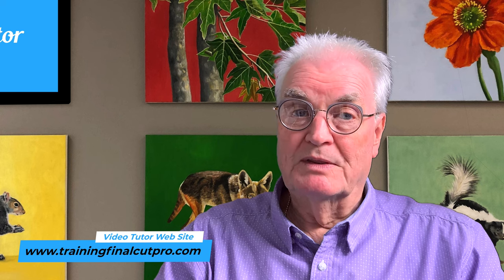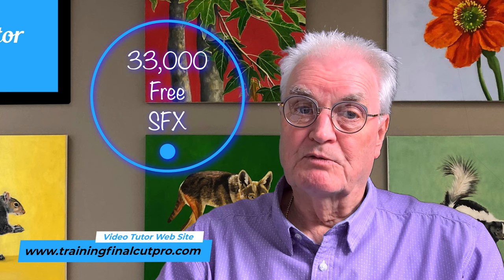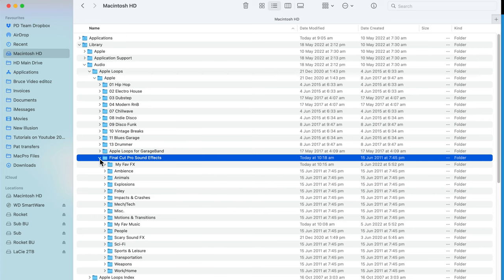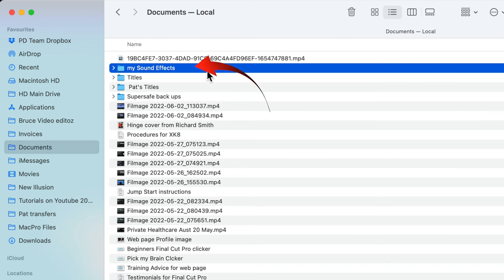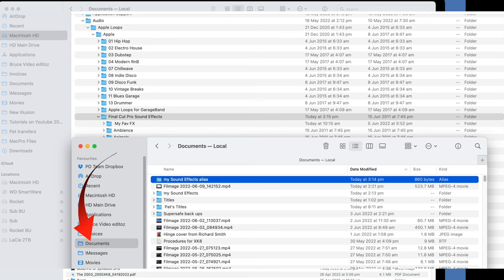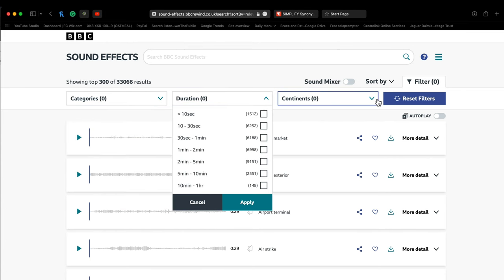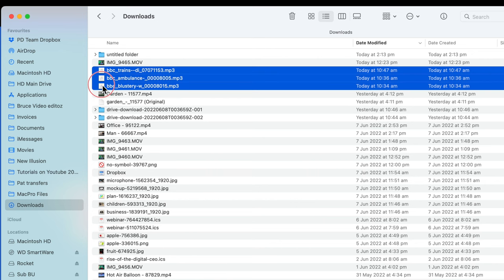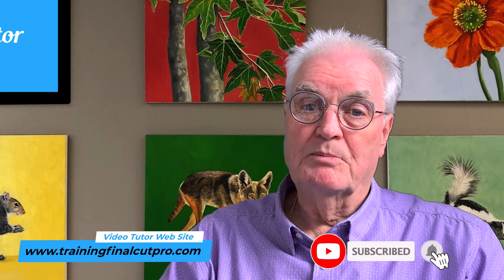Streamline Sound effects - Final Cut Pro. Download 33,000 free SFX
You may not know that Final Cut Pro has Sound effects (SFX) built-in.
For most of us, we can never have too many sound effects - but we’ll have purchased or sourced them over time, so they’ll be spread all over the computer.
The time-consuming problem is knowing where they are and evaluating which one we want to use, and then dragging them into Final Cut Pro
Wouldn’t it be nice to have all SFX stored directly in Final Cut Pro?

Beginning: 0:00
Where are SFX stored in the Finder 00:48
How to find the Sound Effects Folder 01:04
Collect all the SFX on your computer 01:17
Create an Alias - Short cut    01:45
Add music that you don't want in iTunes  02:26
Download 33,000 free SFX.   02:48